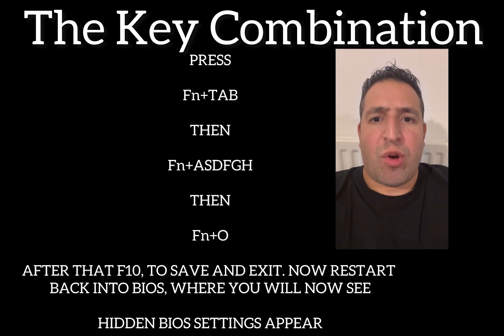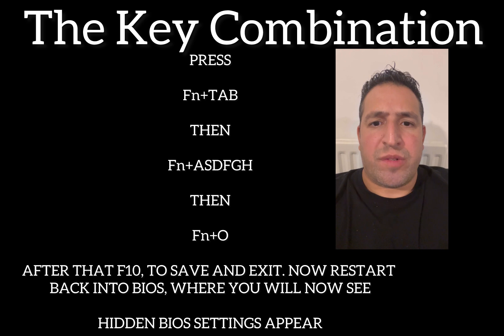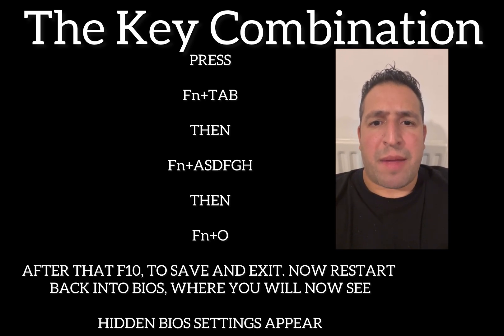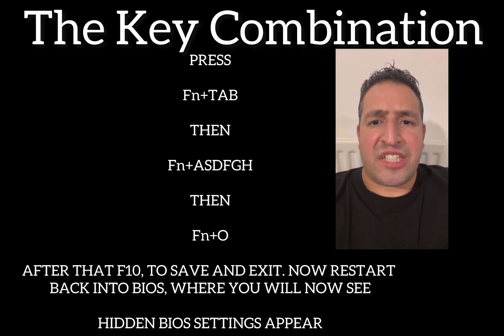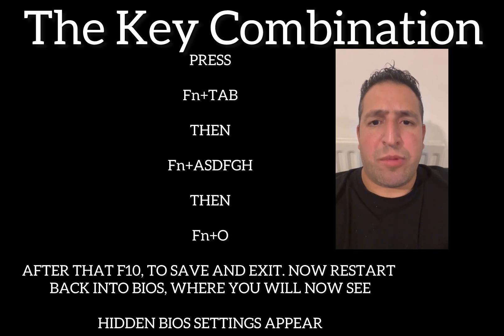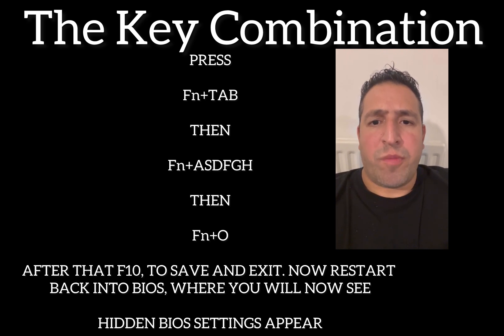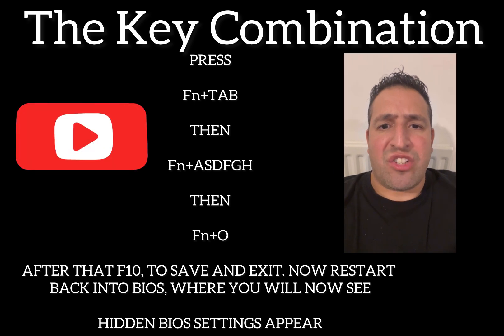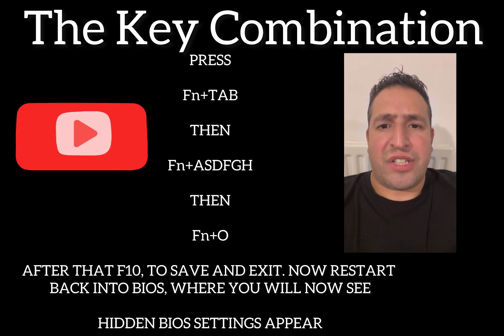Lenovo Legion Y530-15ICH - How To Unlock Hidden / Advanced BIOS Settings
Welcome to FIXtastic Contents channel

In this video tutorial. I will show you how to enable Advanced Bios Settings on Lenovo Legion Y530-15ICH (2018) Laptop.

Please Note:
REMEMBER TO USE THE SETTINGS AT YOUR OWN RISK.